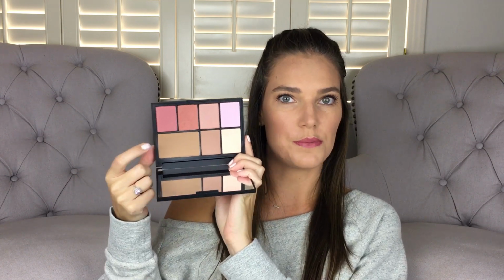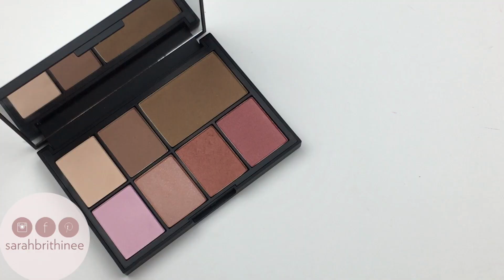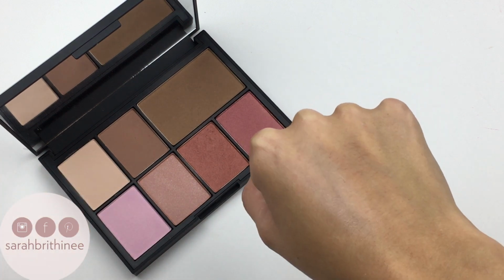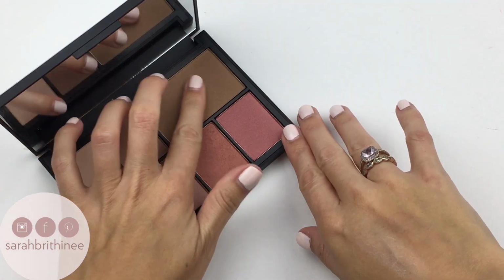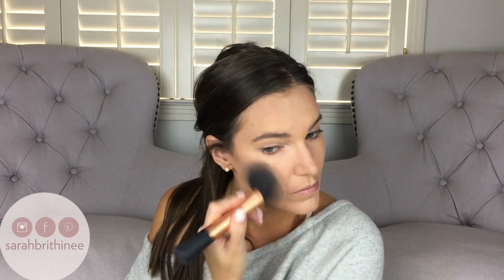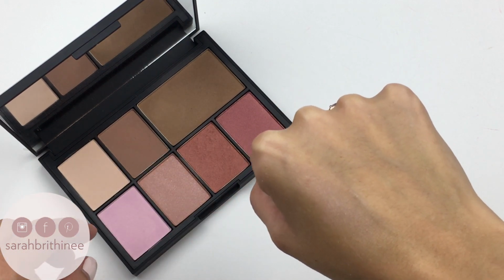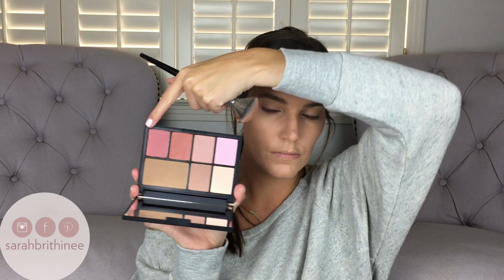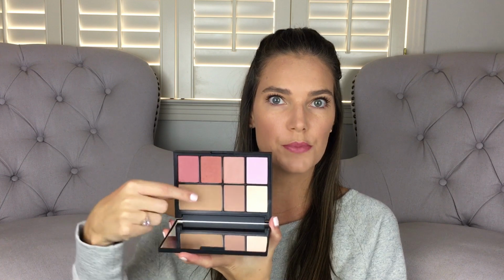NARSissist Cheek Studio Palette - Worth the Money?! | Sarah Brithinee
I’m a huge fan of NARS and when this palette was included in the Ulta 21 days of beauty sale, I knew I had to get my hands on it. In today’s video I put the palette to the test, share my thoughts of the shades, swatch each color, and show myself applying it. I hope you enjoy.

PRODUCTS MENTIONED:

NARS NARSissist Cheek Studio Palette:

Curved Eyeliner — Worth the hype?!